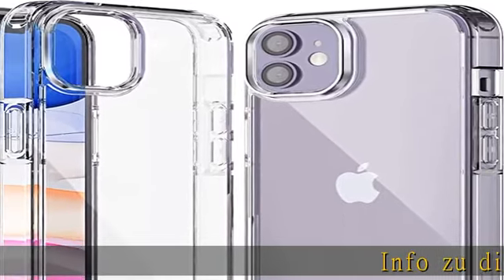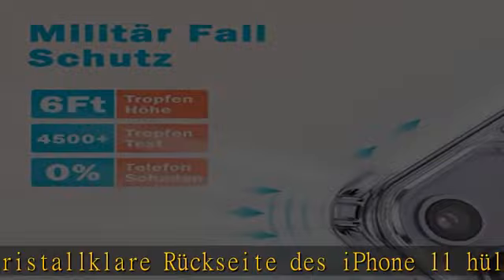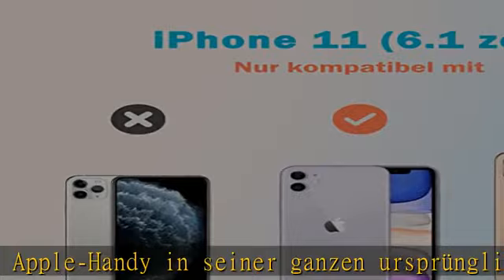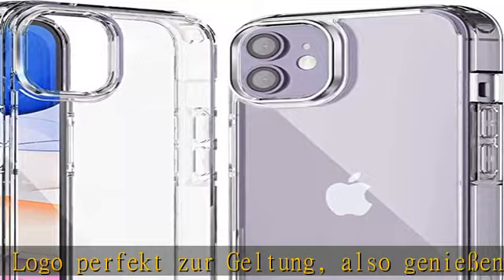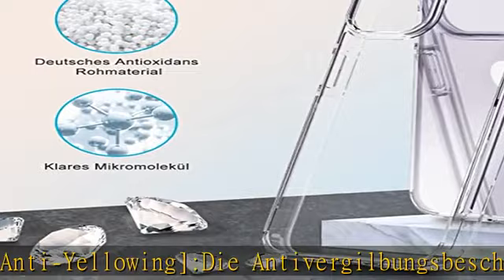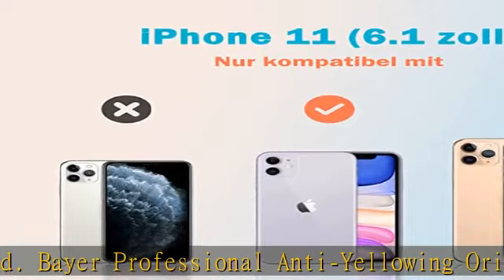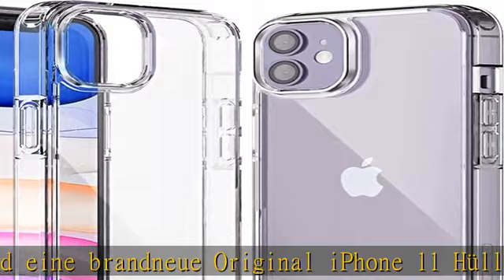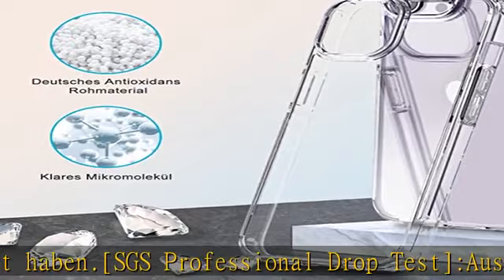KKM Kompatibel mit iPhone 11 Hülle, Militärnorm Schutz, Case Transparenter Fall-Airbag, Hard PC Ult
KKM Kompatibel mit iPhone 11 Hülle, Militärnorm Schutz, Case Transparenter Fall-Airbag, Hard PC Ultra Durchsichtig Handyhülle für iPhone 11 Echte Vergilbungsfrei